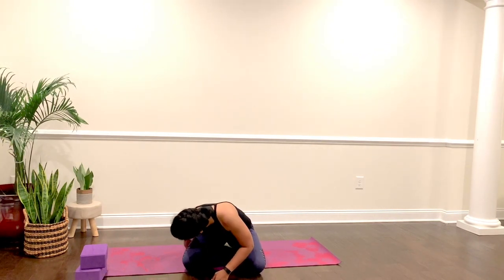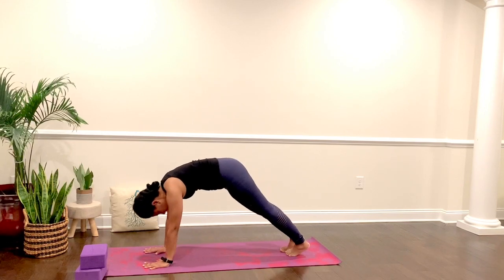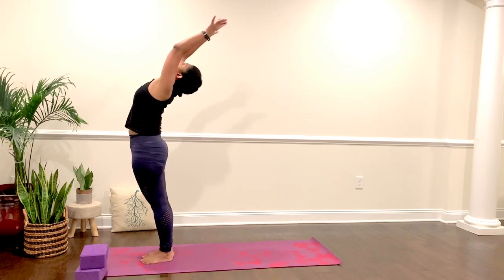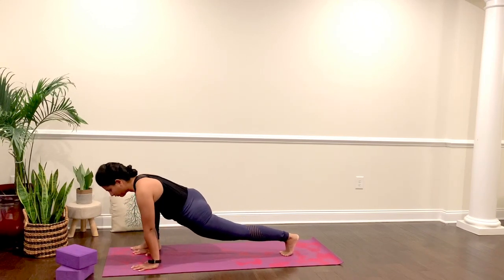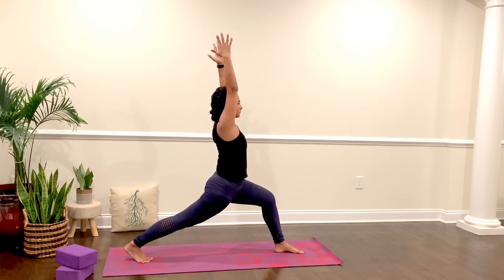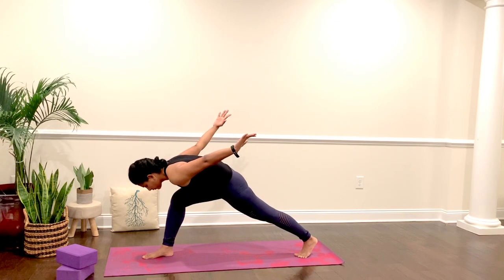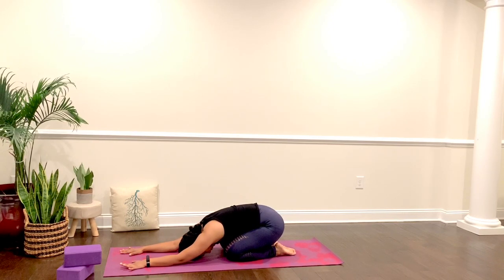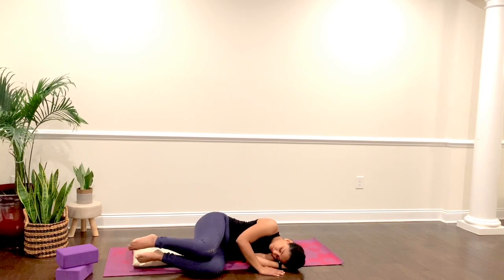Full length Morning Yoga flow to improve hip opening and weight loss